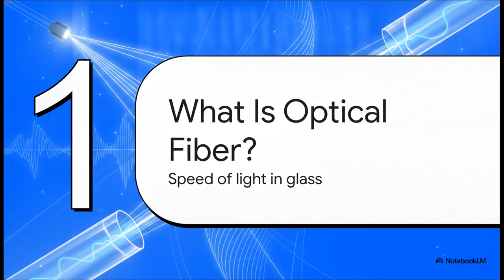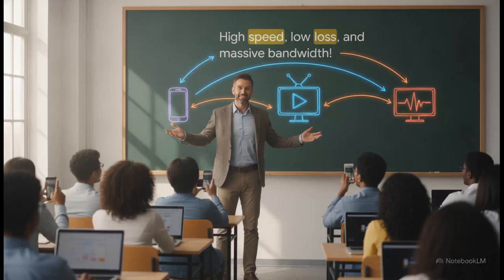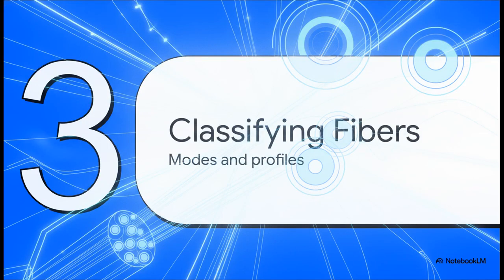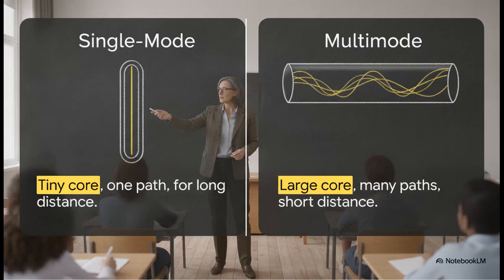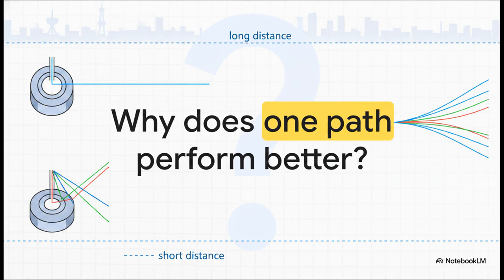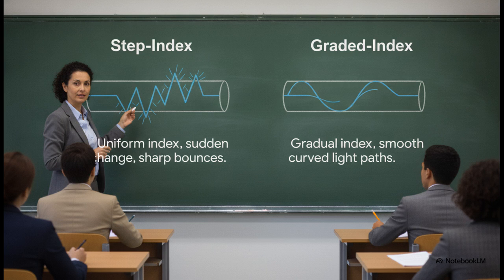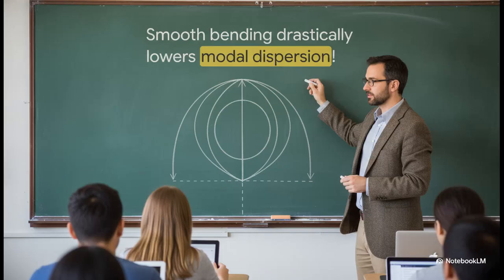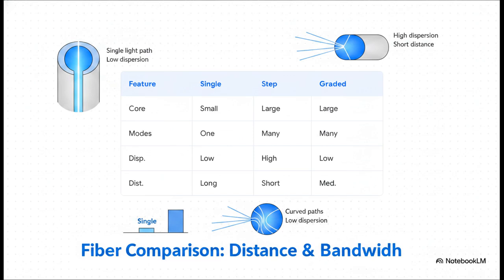Types of Optical Fiber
Video Generated based on my PPT assignment for STC EDT-2 at NITTTR Bhopal